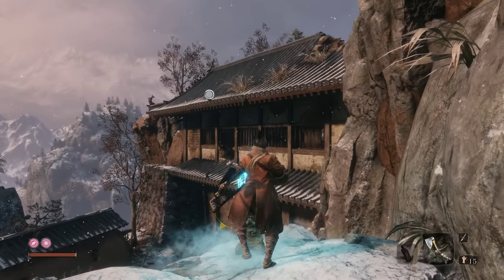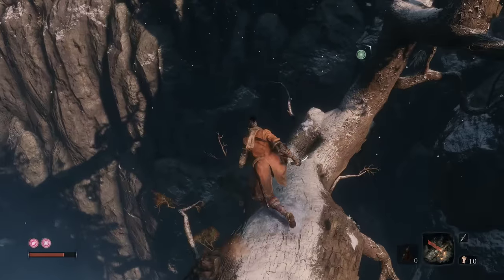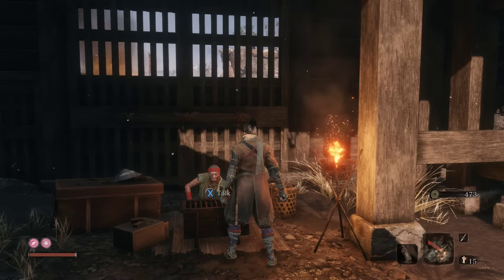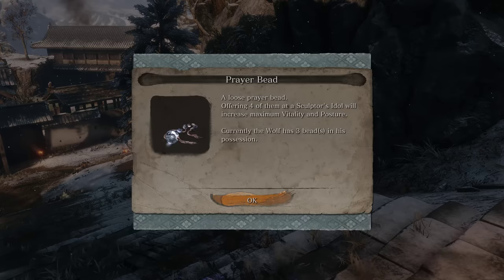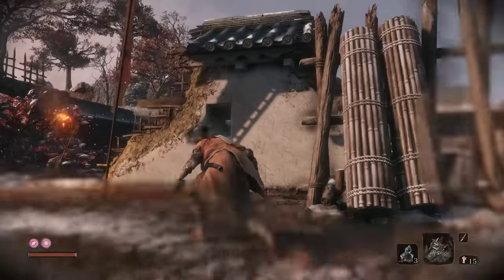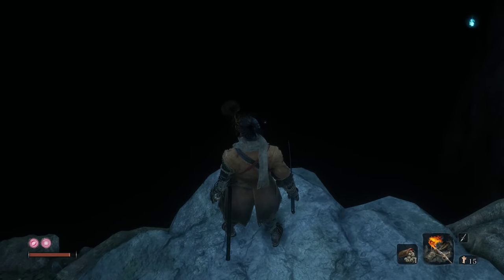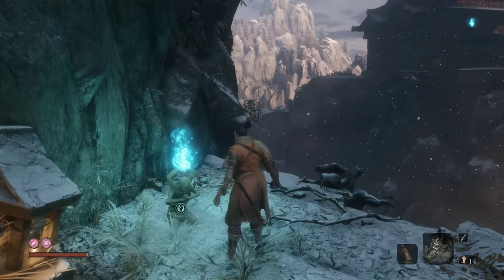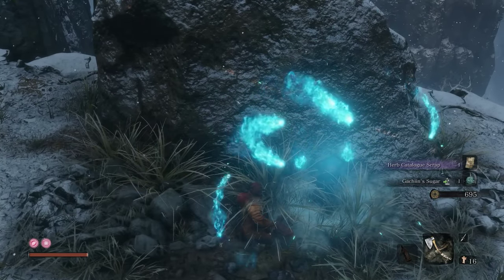Sekiro: Shadows Die Twice - Walkthrough Part 4: Outskirts Wall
This walkthrough will cover everything need to obtain a Platinum trophy.

Thanks to Activision for a review copy of Sekiro!

Carve your own clever path to vengeance in an all-new adventure from developer FromSoftware, creators of Bloodborne and the Dark Souls series.